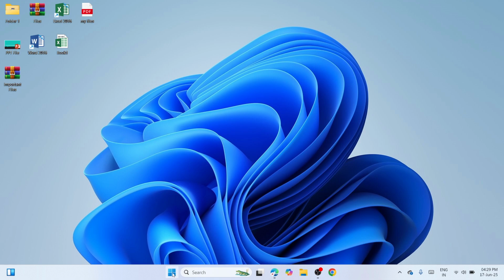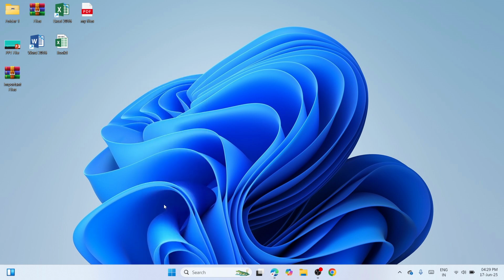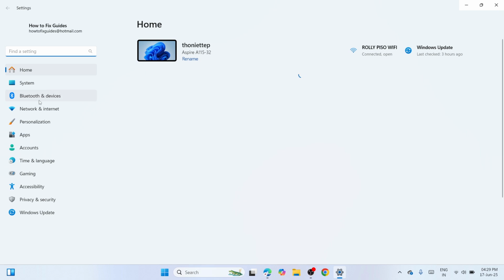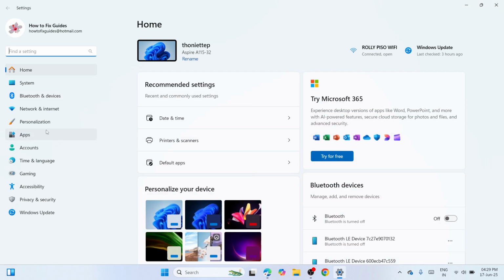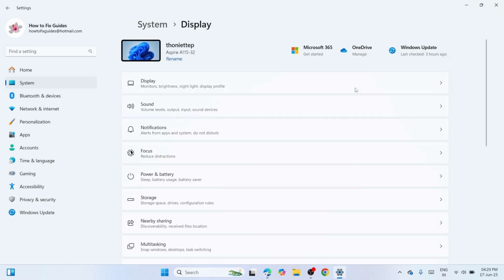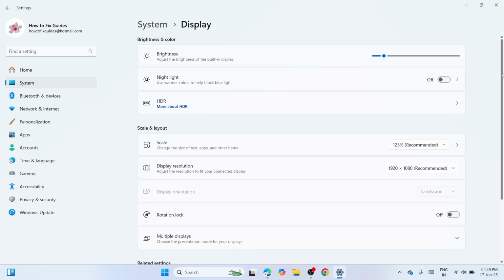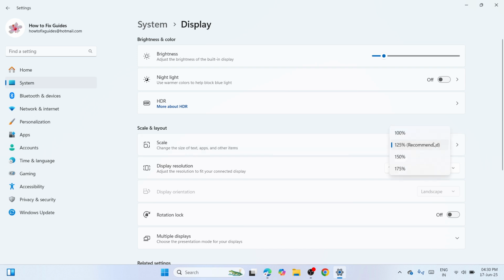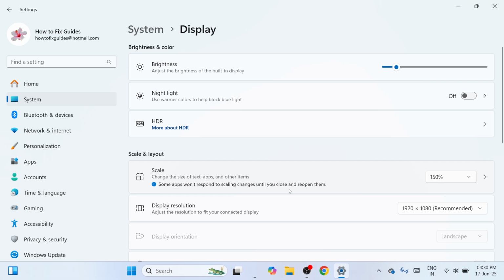How To MAKE Everything Bigger in Windows 11 PC Or Laptop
In this video, you'll learn how to make everything bigger on your Windows 11 PC or laptop for easier viewing. The tutorial covers how to adjust display scaling, text size, and other accessibility settings. It's a simple way to improve visibility and comfort, especially on high-resolution screens. Follow along to customize your display settings quickly and effectively.